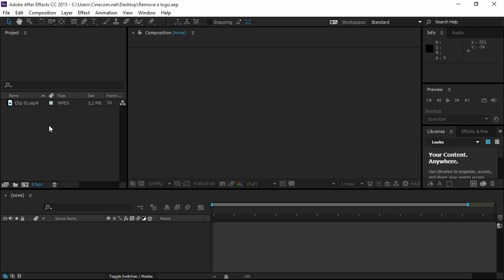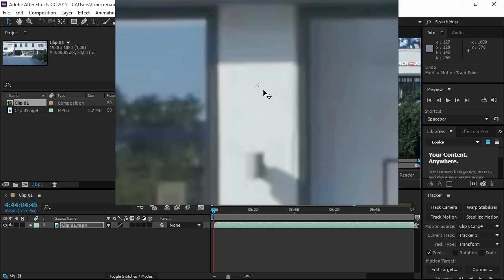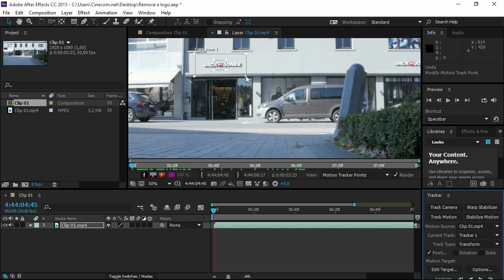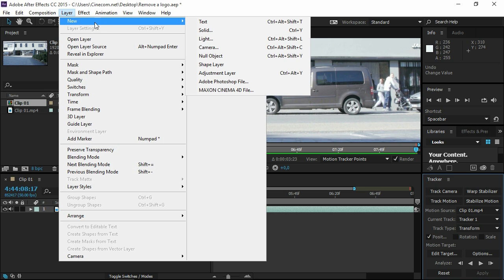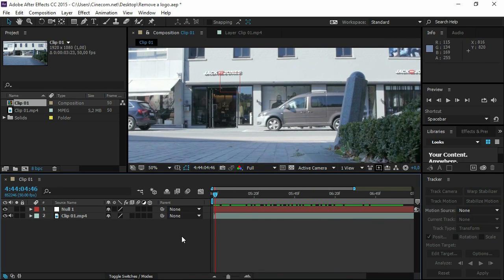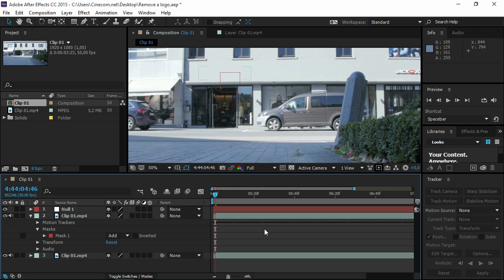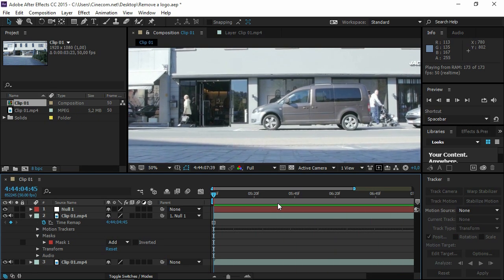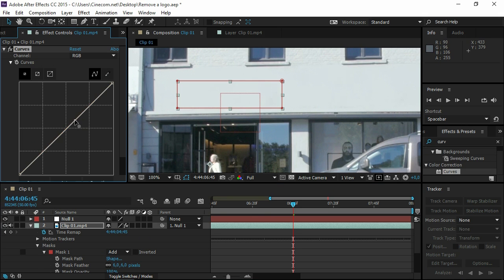Remove a logo in After Effects for beginners | Cinecom.net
🎬 Master Filmmaking, Video Editing, & VFX in One Bundle! No problem! Learn how to remove that with basic tools in Adobe After Effects.

We try to do our best but it's not always so easy to film everything correctly. Luckily we have the post production to fix those issues.

An issue that I'm usually facing is that there's a logo of a certain brand in the picture that the client doesn't want. Then it's up to us to remove that logo in After Effects.

Sometimes it's easy to clean that up, but there're situation when it's not so easy. But essentially it always comes down the the same technique.

The first step we have to do is track the camera movement. Then the second step is to hide the logo. In that second part, we usually look for a similar spot that hasn't got the logo. For example, when the logo is on a wall, we take a piece of that wall which hasn't got any information on it. Then drag that piece on top of the logo to hide it. And because we are working with video, we use the camera tracking to make the piece of wall stick on the logo.